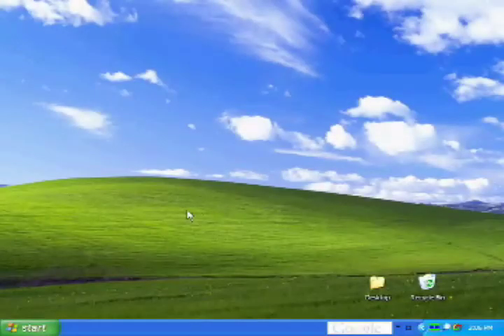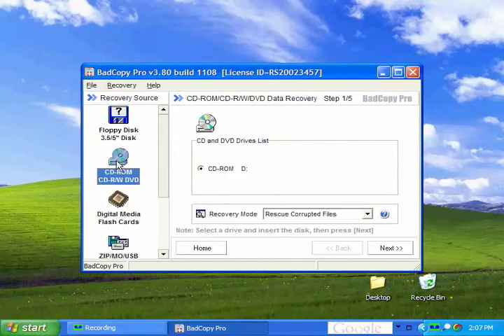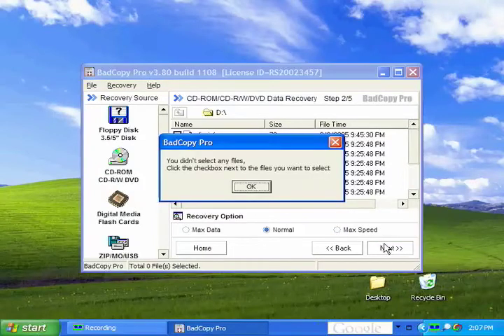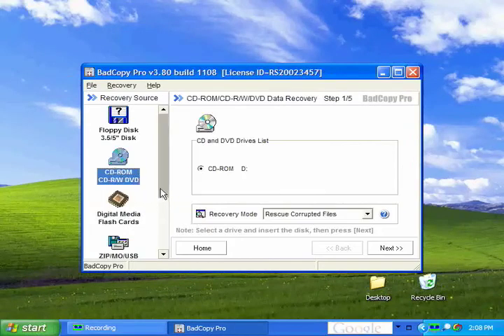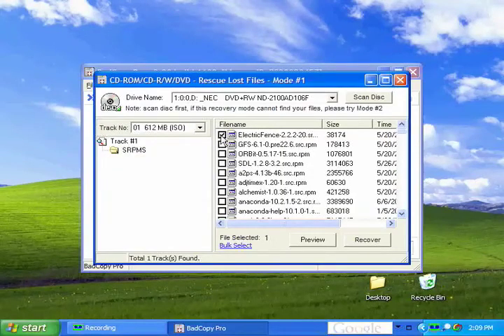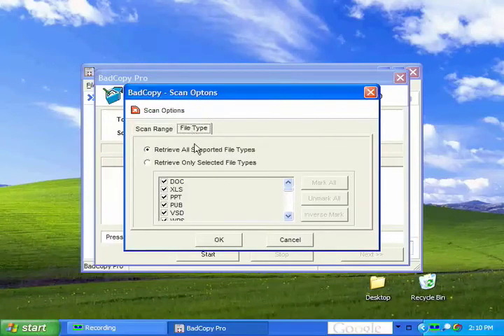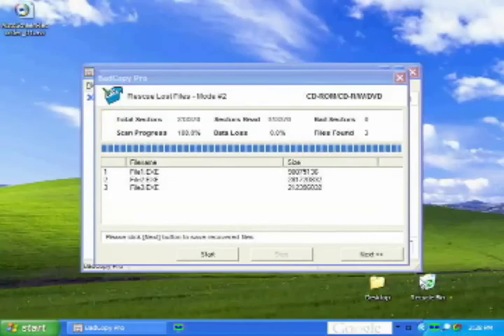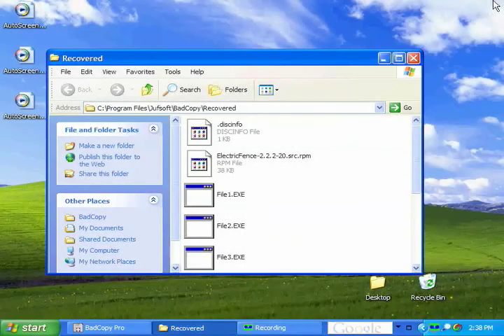UniversityTech #16: BadCopy Pro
The UniversityTech: Tech Tool of the Week Screencast is a supplement to the UniversityTech Podcast's Tech Tool of the Week feature. The goal of this screencast is to give users a better idea of how the Tech Tools work